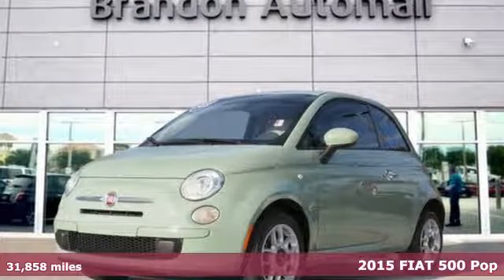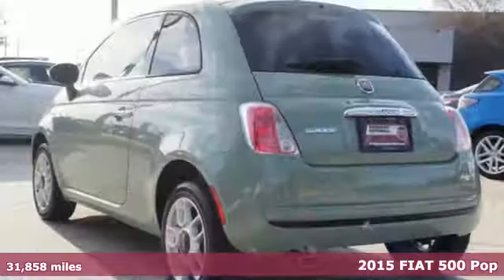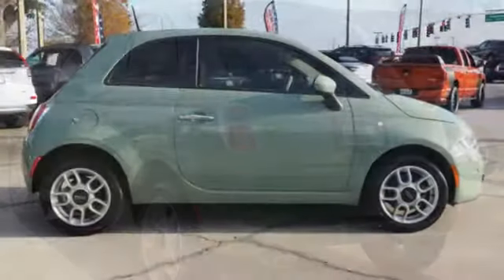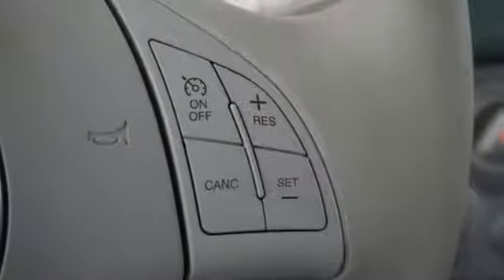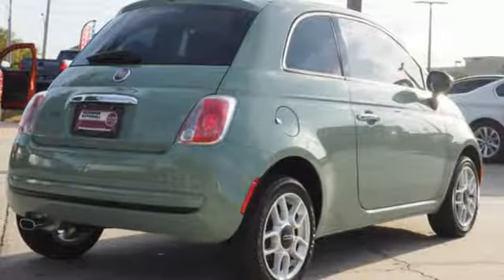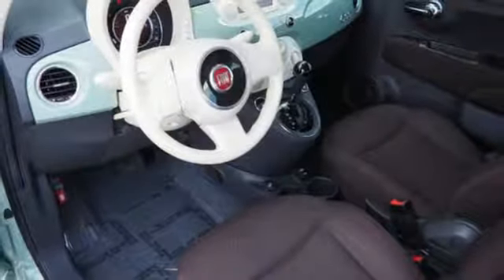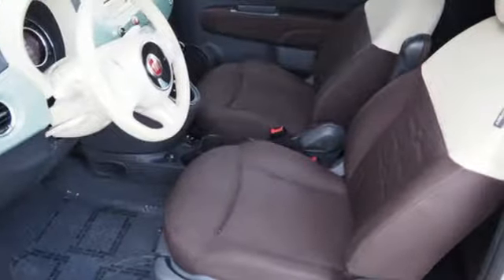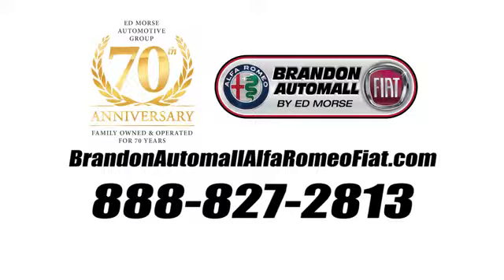Used 2015 FIAT 500 Brandon FL Tampa, FL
Year: 2015
Make: FIAT
Model: 500
Trim: Pop
Engine: 1.4l 4 Cylinder Sequential-Port F.I.
Transmission: FWD Not Specified
Color: Verde Chiaro (light
Interior: Avorio (ivory)
Mileage: 31858
Stock #: P678213A
VIN: 3C3CFFARXFT685653
Recent Arrival! CARFAX One-Owner. 2015 Fiat 500 Pop Verde Chiaro (Light Green) Odometer is 12461 miles below market average! 27/34 City/Highway MPG

Address:
11024 Causeway Blvd.